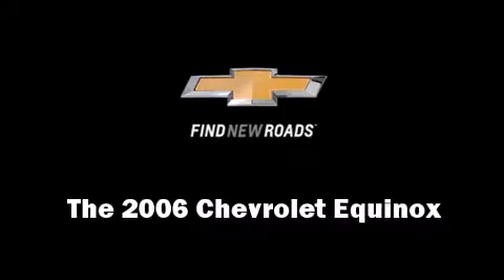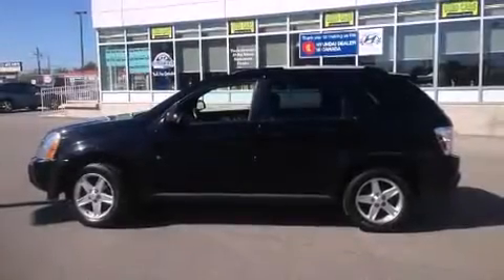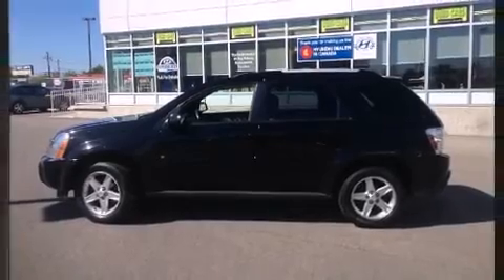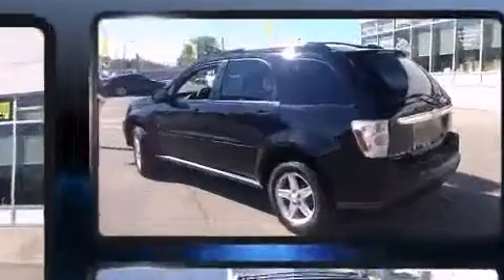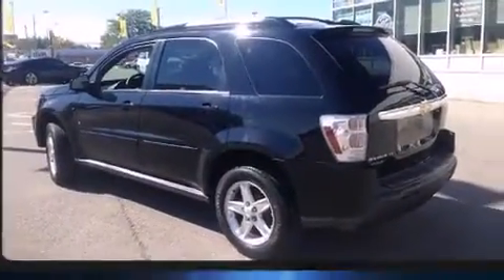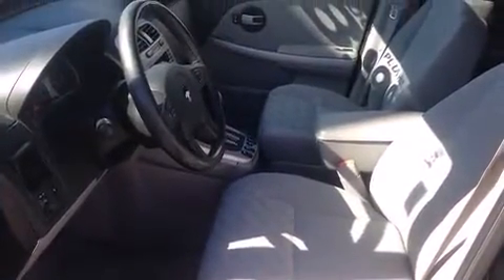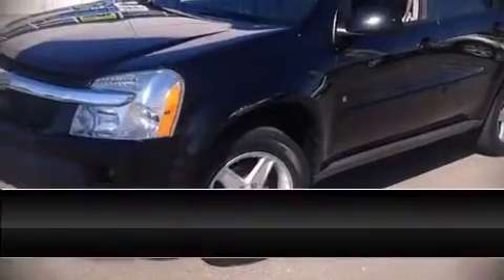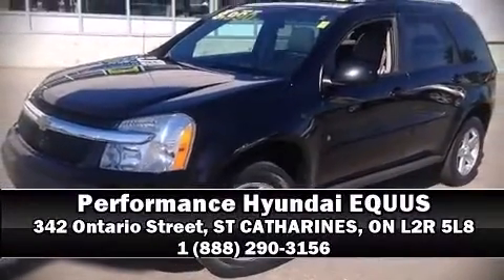2006 Chevrolet Equinox LT in ST CATHARINES, ON L2R 5L8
Performance Hyundai EQUUS
342 Ontario Street
in ST CATHARINES, ON L2R 5L8

The 2006 Chevrolet Equinox. Smooth gearshifts are achieved thanks to the refined 6 cylinder engine, providing a spirited, yet composed ride and drive. Top features include air conditioning, 1-touch window functionality, a tachometer, fully automatic headlights, tilt steering wheel, power door mirrors, cruise control, and power windows. Chevrolet also prioritized safety and security with features such as: dual front impact airbags, traction control, a security system, and ABS brakes. Our sales staff will help you find the vehicle that you've been searching for. We'd be happy to answer any questions that you may have. Come on in and take a test drive!